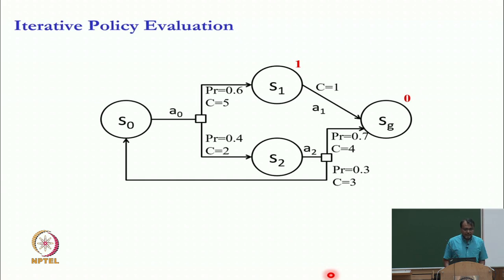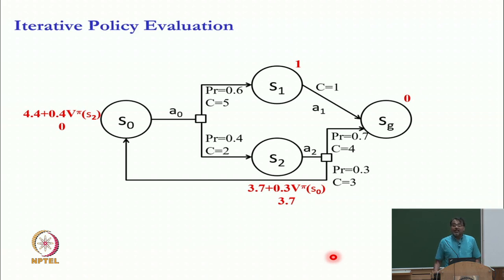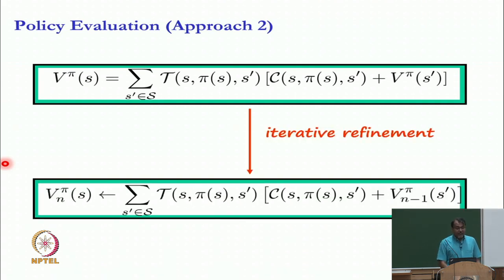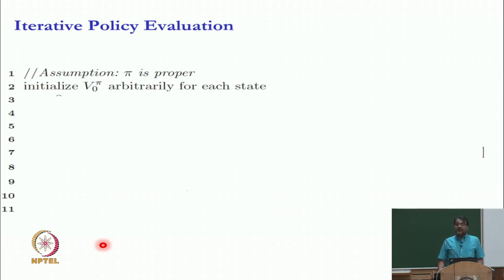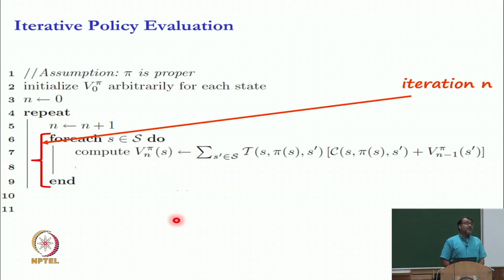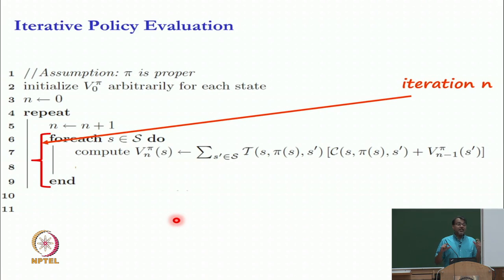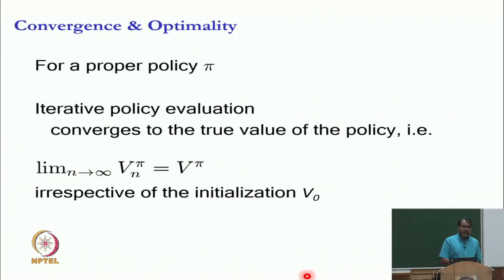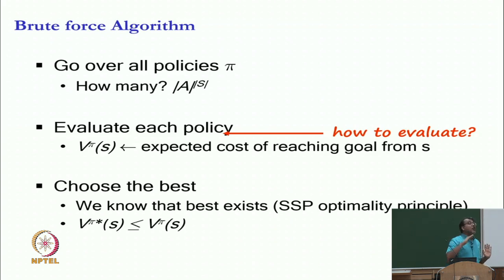Markov Decision Processes: Iterative Policy Evaluation | Week 10 lecture 8 | by Prof. Mausam